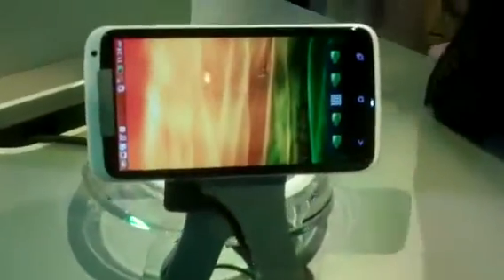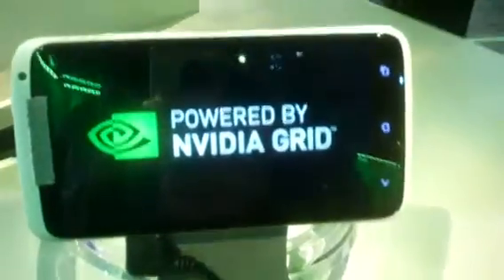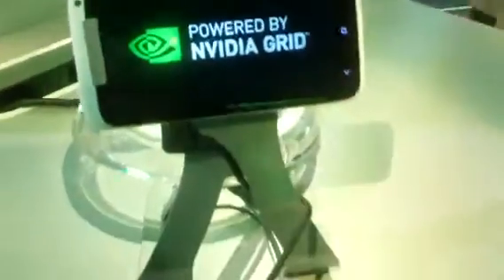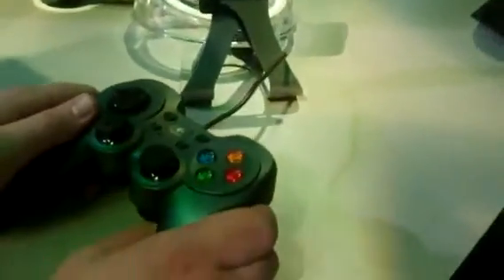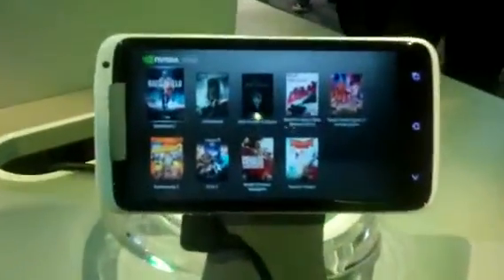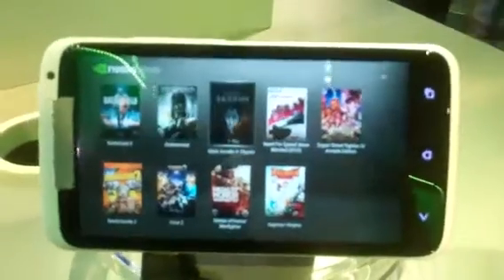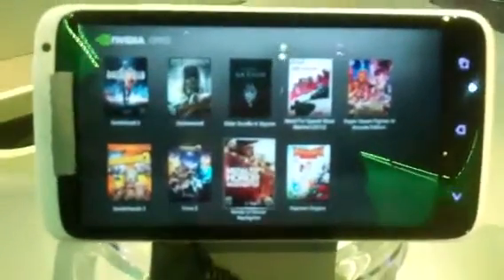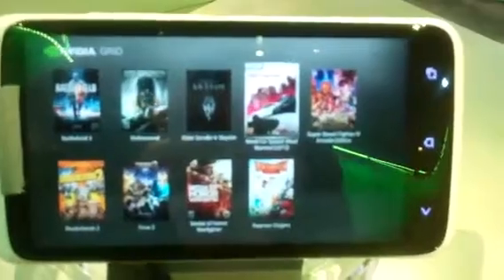NVIDIA Grid - Need for Speed Demo - CES 2013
NVIDIA ha presentado en el CES 2013 'Grid', su servicio de juego en la nube, que será compatible con todo tipo de dispositivos, incluyendo 'tablets' y 'smartphones'.